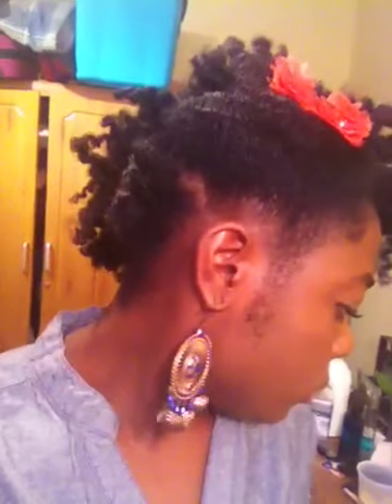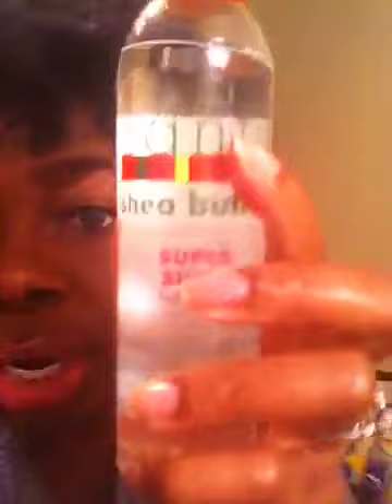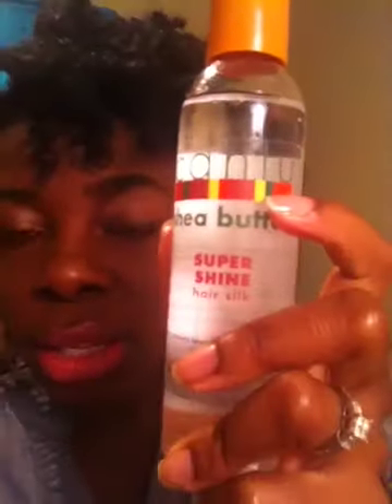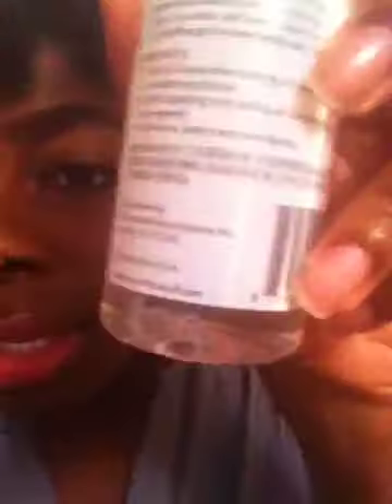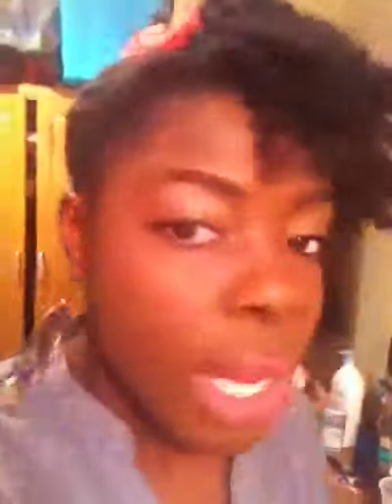125| Side Swept Twist Out Pin Up - Hair of the Day!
Check out the Kinky Curly Coily Me website!